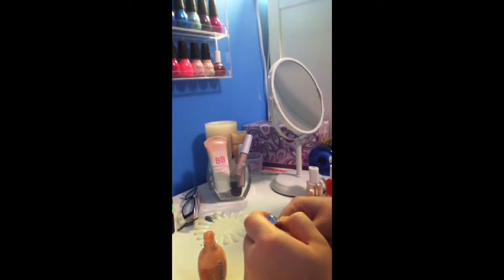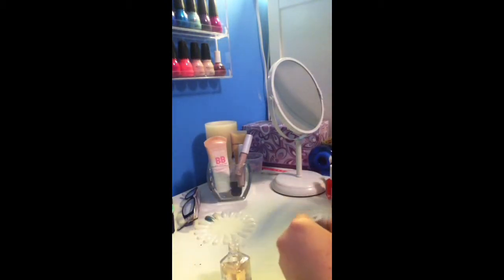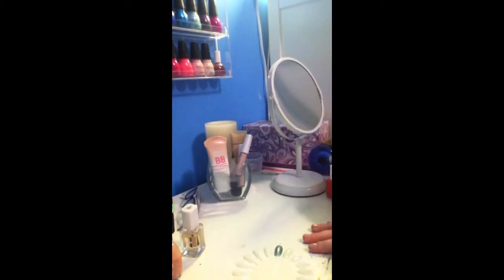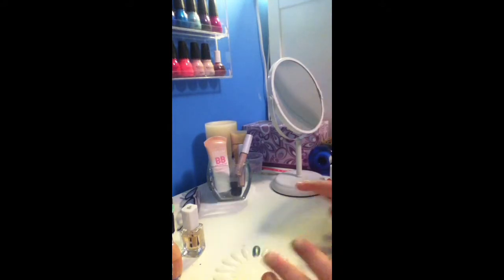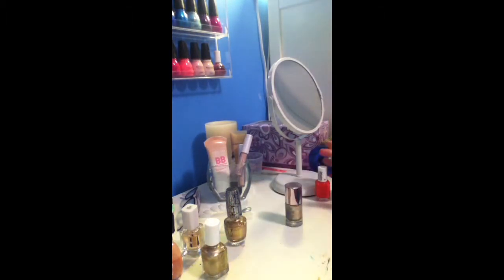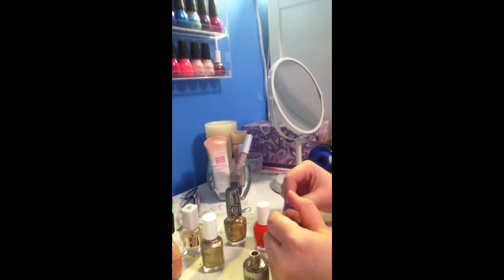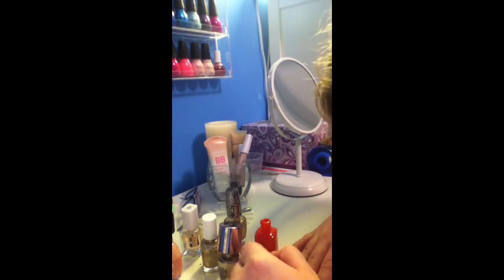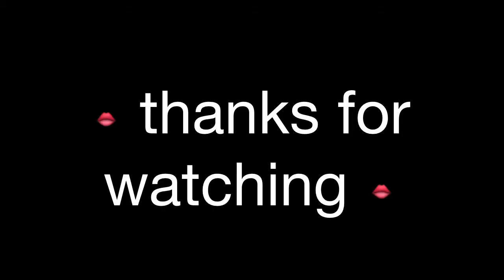Part 1 The Nails of a Hippie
This is part 1 there will also be a makeup tutorial and a costume part hope you enjoy.